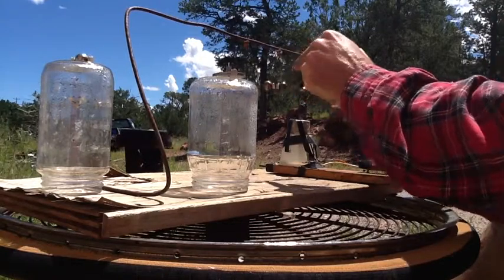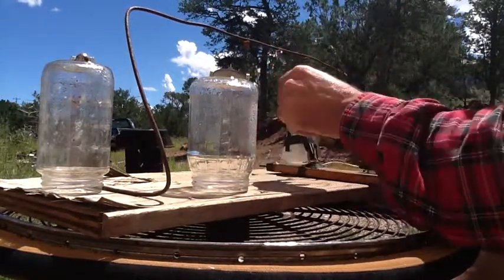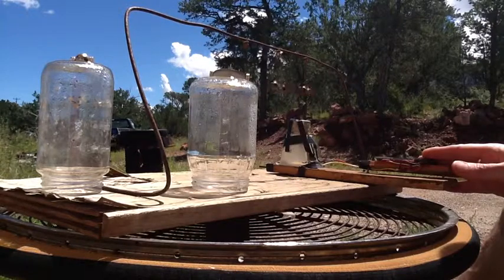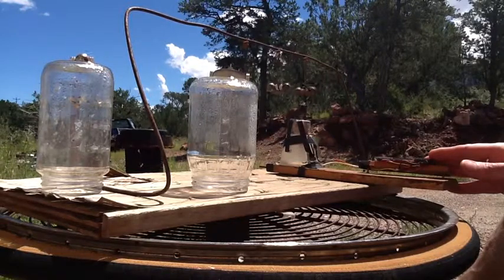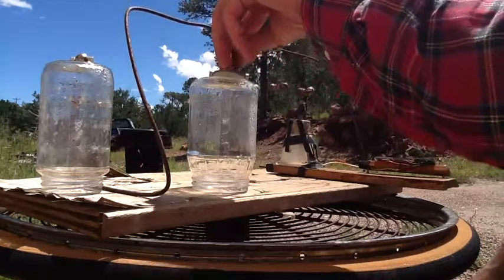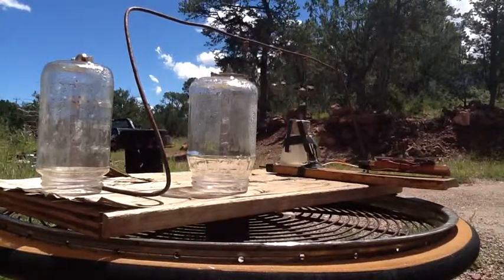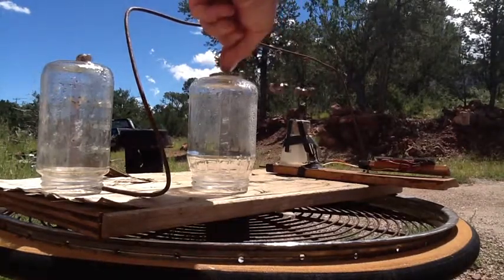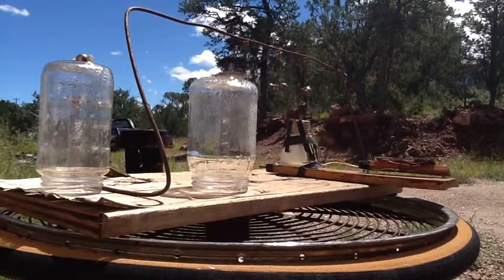Magnetic Resonance Free Energy Antigravity Nope Just A Cool Effect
Magnetic tops solar powered synchronized spinning